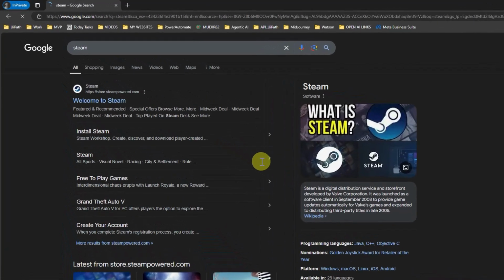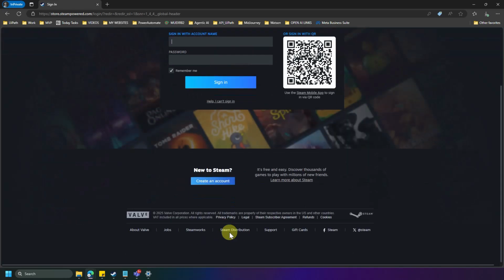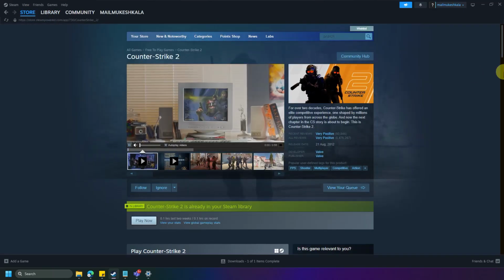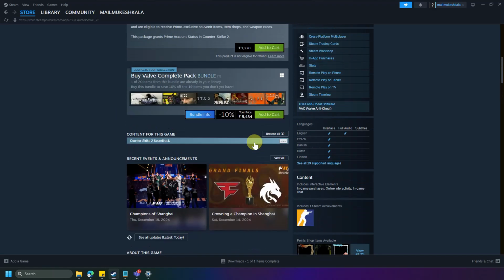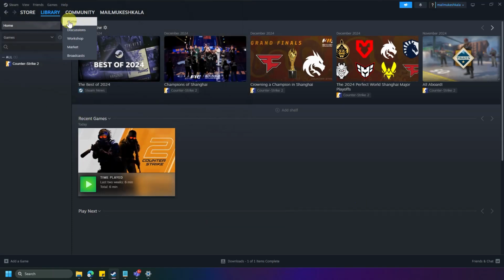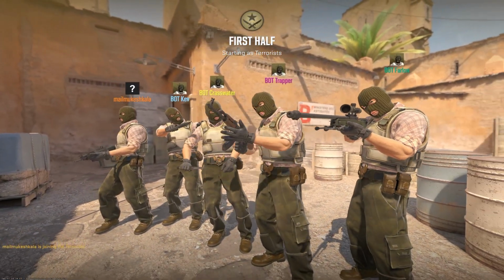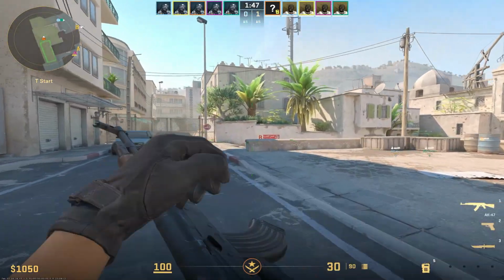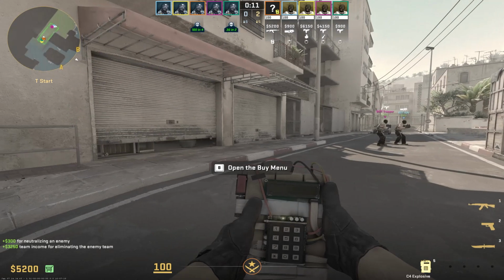2025 | Download and Install Counter Strike 2 for Free | CS 2 Free Download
This video will guide you in a step by step manner on how to download and install Counter Strike 2 for free.